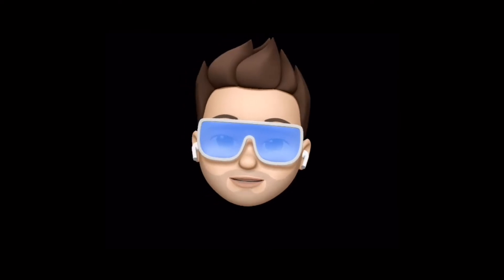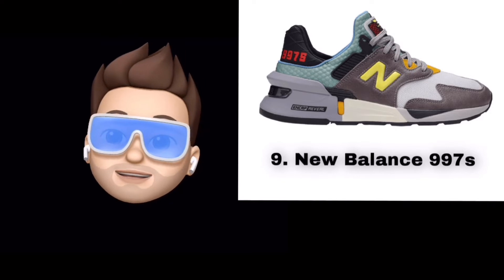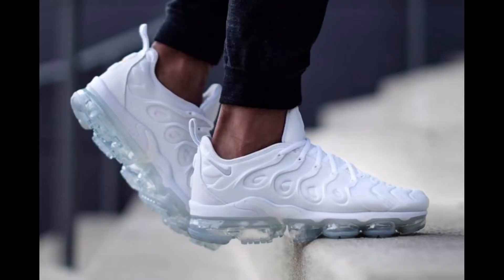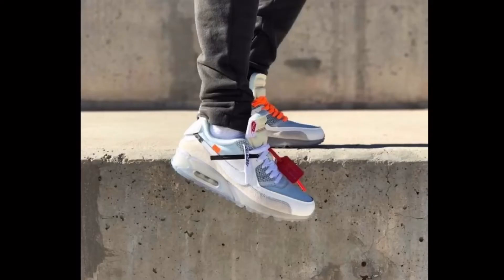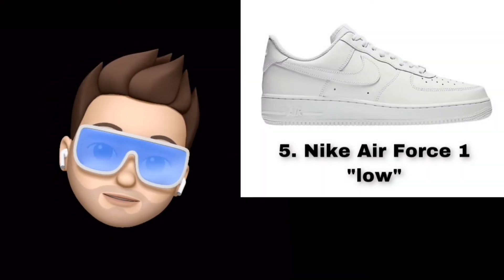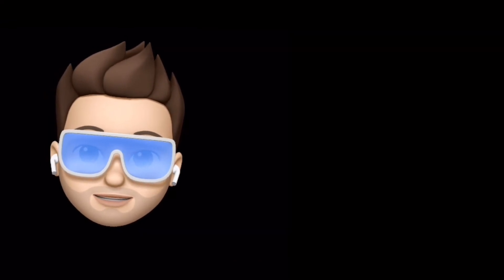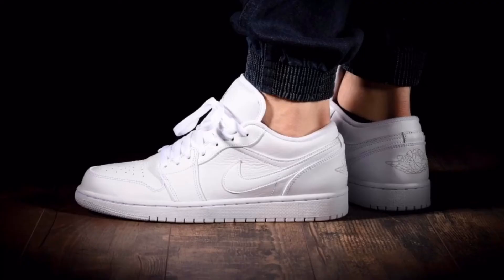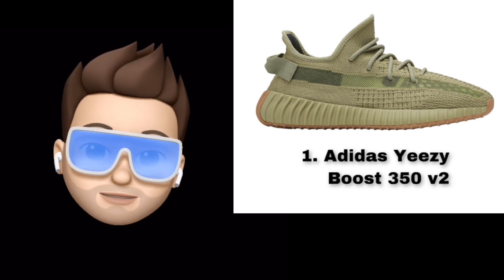TOP 10 Sneakers for SUMMER 2020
Each one of the Top 10 sneakers of summer 2020 are relatively affordable and easy to find online.I tried my best to explain it to you all people.
What sneakers do u wanna buy this summer?